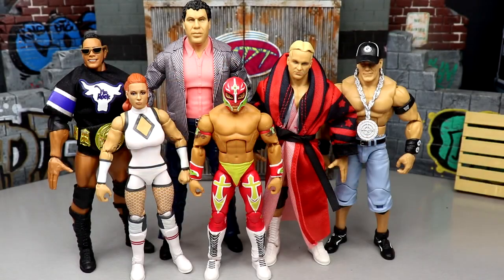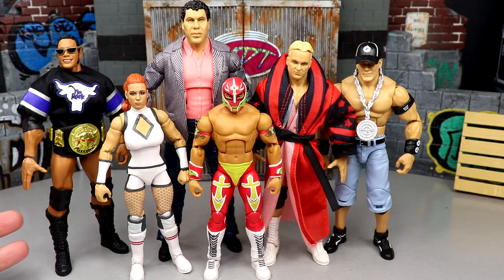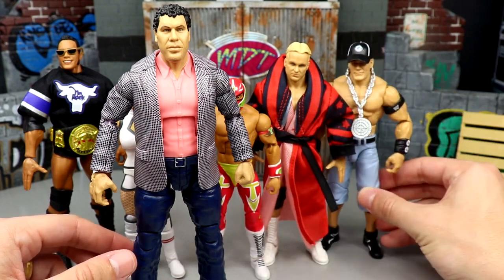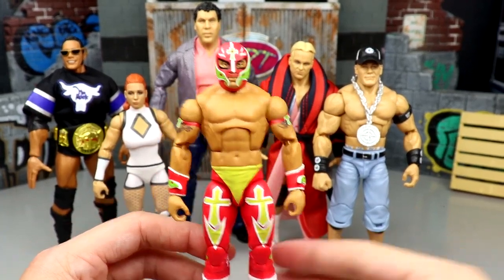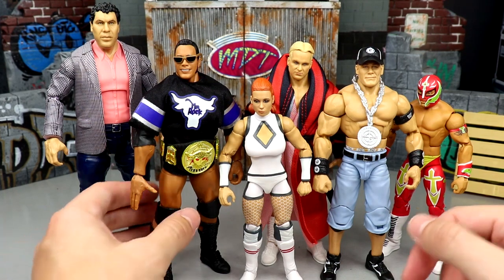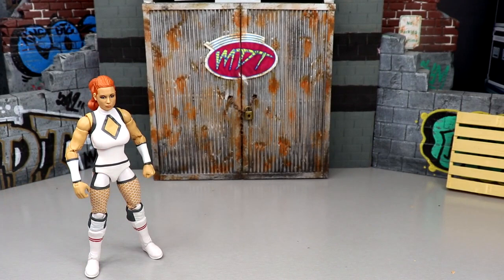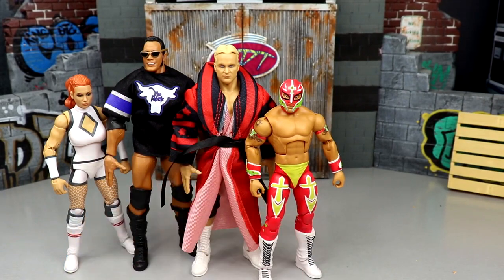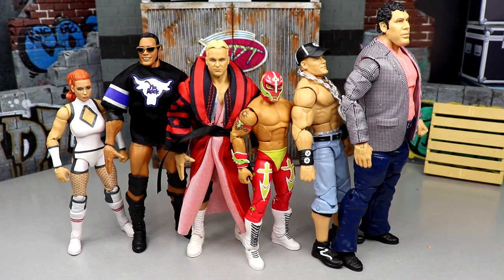RANKING WWE ELITE SERIES 100 FROM WORST TO BEST! MY DAMN THOUGHTS!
Today MDT My Damn Toys is ranking WWE Elite Series 100 from worst to best! Mattel WWE 2023 NEW elite action figures wwe action figures elite series 100 If you guys enjoyed the video dont forget to hit that LIKE button & subscribe for more EPIC WWE Figure related videos! Welcome to the home of the BEST WWE figure videos here on YouTube! We do a ton of CUSTOM WWE elite figures, as well tips,tricks, and our very own WWE figure show! GET ALL YOUR EPIC WWE FIGURES AT WRESTLINGFIGURES.COM! GET YOUR WWE ACTION FIGURE LOCKER ROOM & BACKDROPS OVER AT EXTREME-SETS.COM!